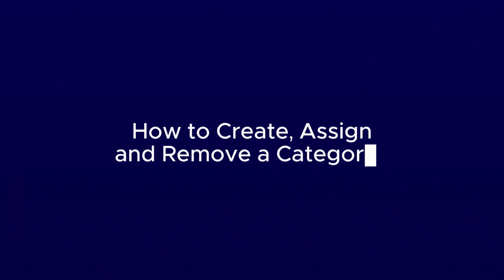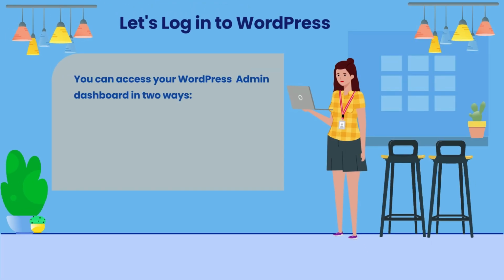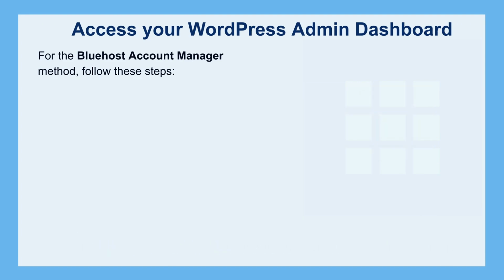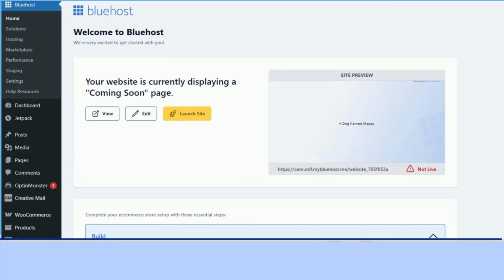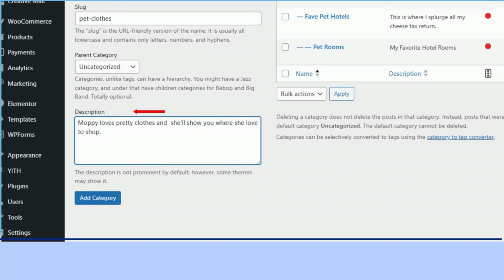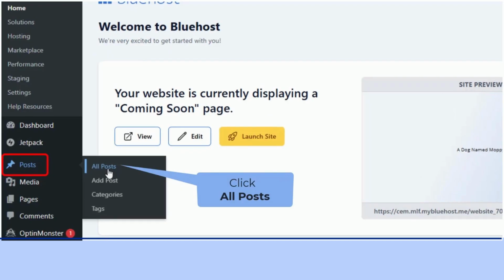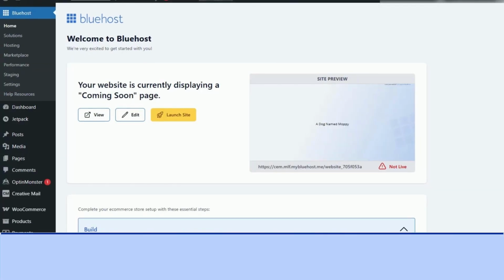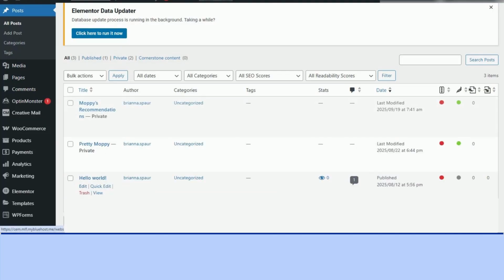How to Create, Assign and Remove a Category in WordPress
Learn how to create, assign, and remove categories in WordPress with this step-by-step guide to keep your content organized.